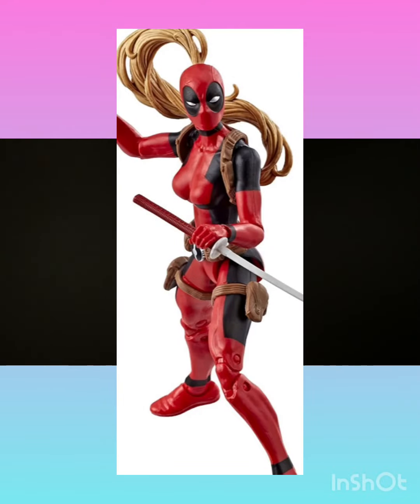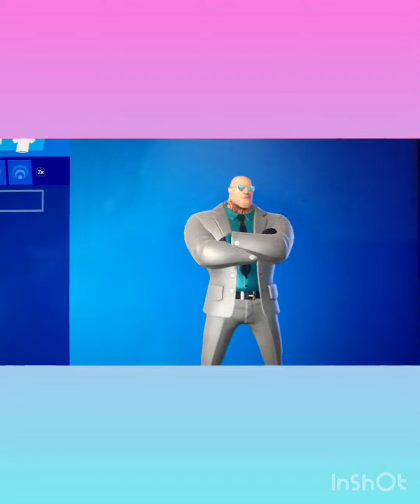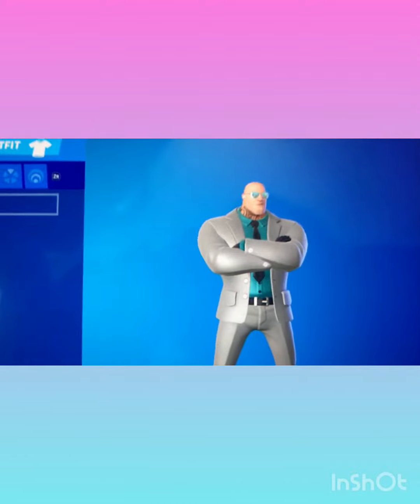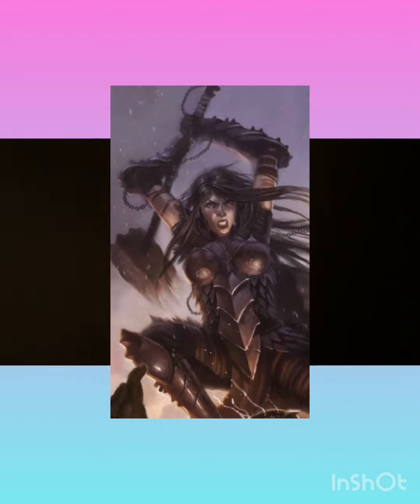Chapter 2 season 6 ( JUST LEAKED )